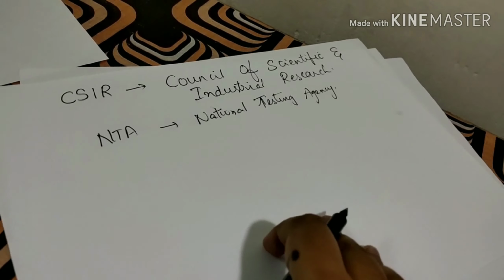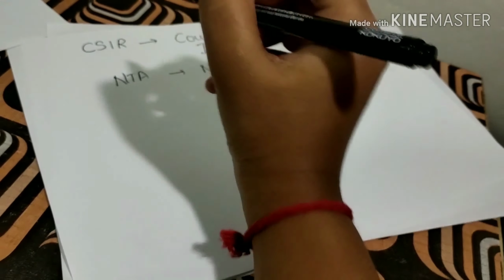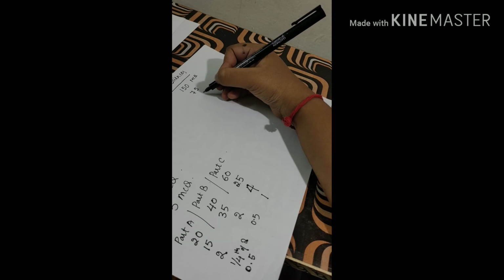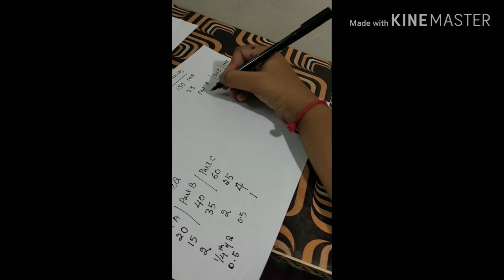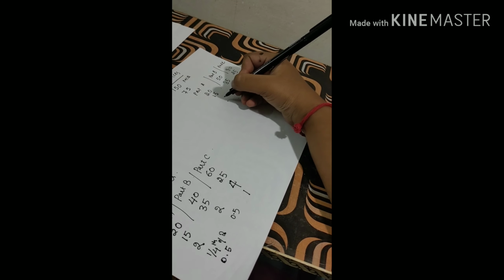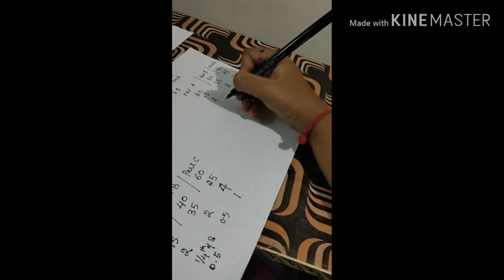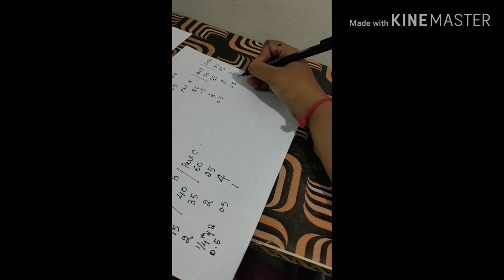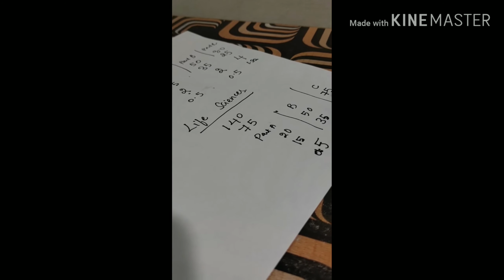What is CSIR NET? Pattern? Eligibility?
This video contains the topics like
What is CSIR NET?
When it is conducted?
What is the pattern of the question paper?
Who is eligible to give this exam?